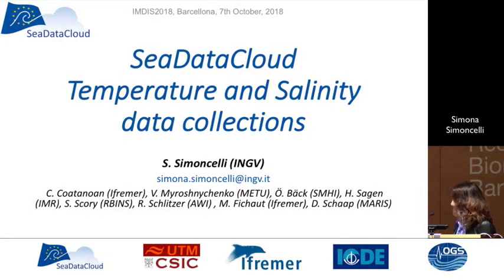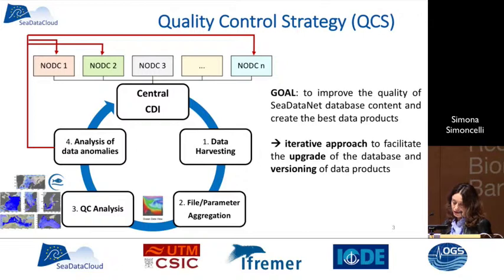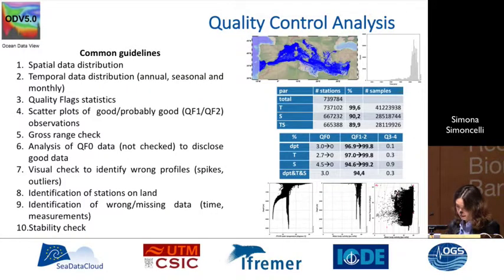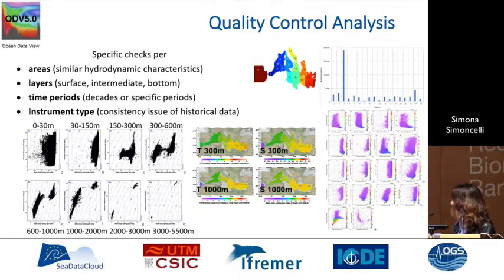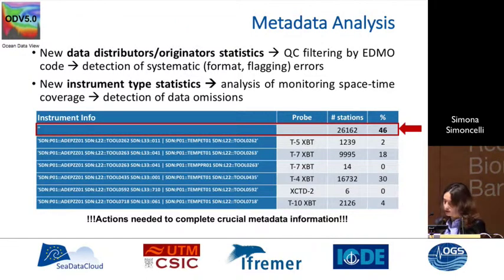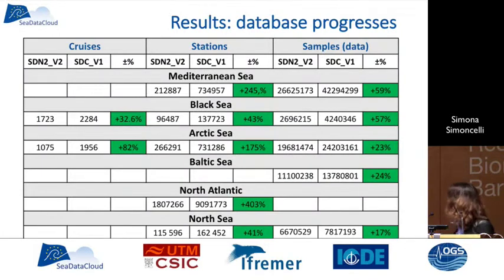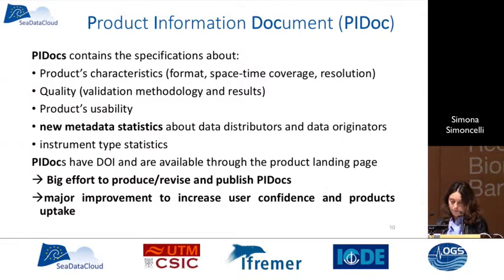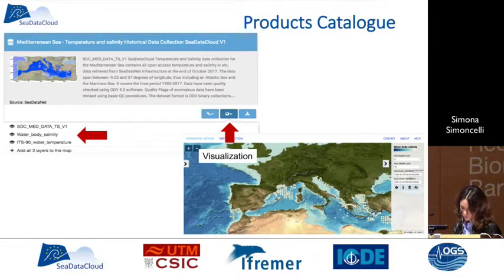IMDIS 2018 - SeaDataCloud temperature and salinity data collections - Simona Simoncelli